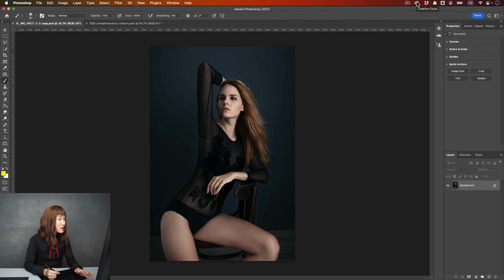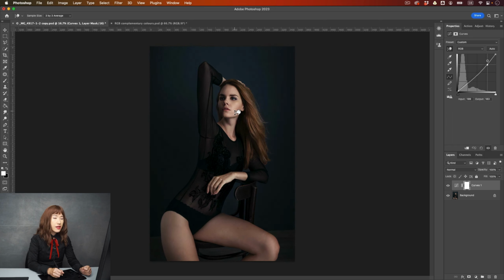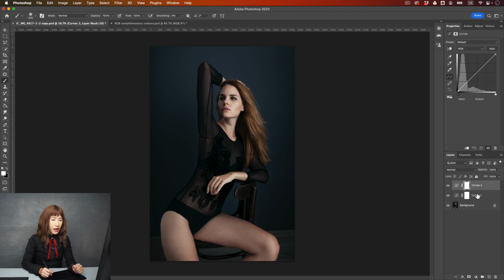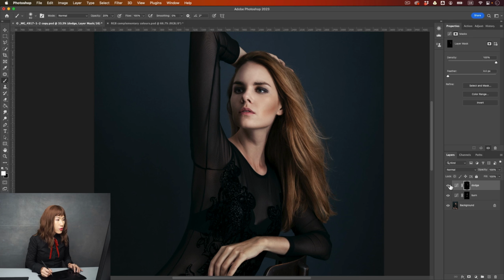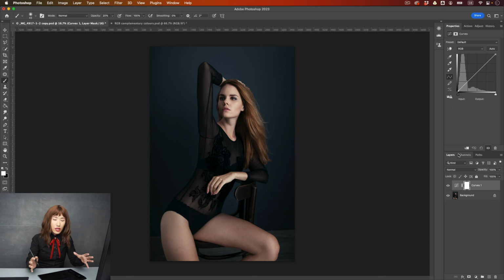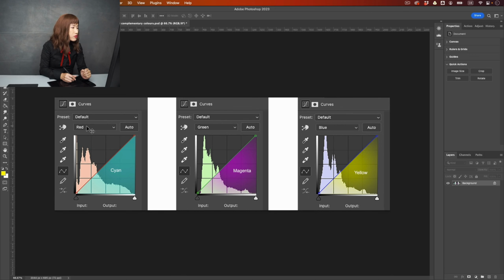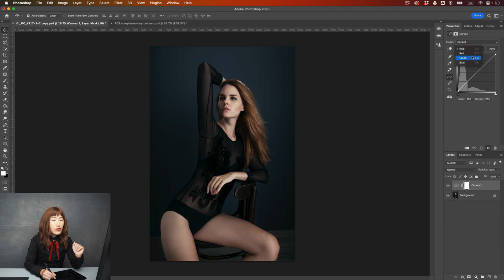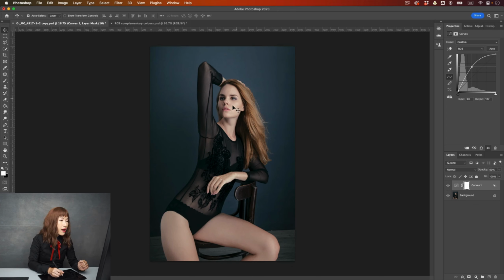The Power of Curves Adjustment in Photoshop 5 Tips for Enhancing Your Images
Learn how to use curves adjustment in Photoshop with these 5 tips! Discover how to adjust brightness, color, and style your photos with the versatile curves adjustment layer. This tutorial also covers dodge and burn techniques and adding contrast to your images. Improve your photo editing skills today!

Timestamps:
00:00 Intro
00:52 Tip No1: Use Curve to Adjust Local Area
03:54 Tip No2 :Use Curve for Dodge and Burn
06:43 Tip No3 :Add contrast
08:20 Tip No.4 : Colour Correction and Colour Grading
11:34 Tip No.5: Using Blending Options

Model:IG @Lucia.supernova Lucia